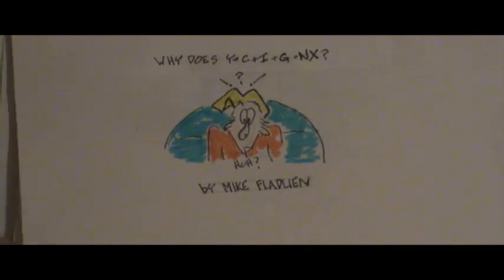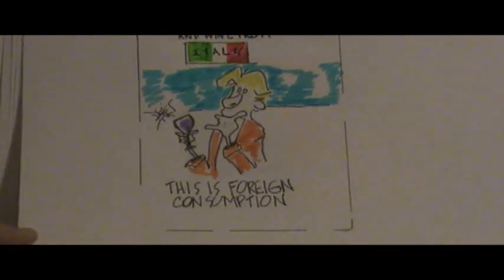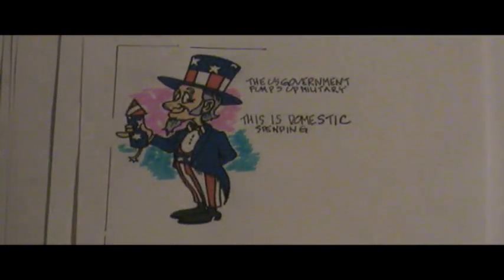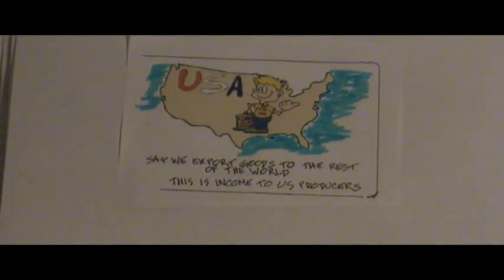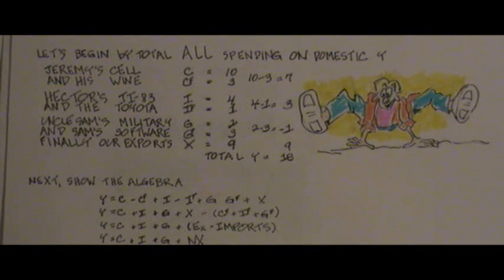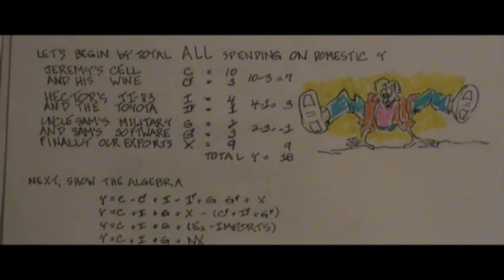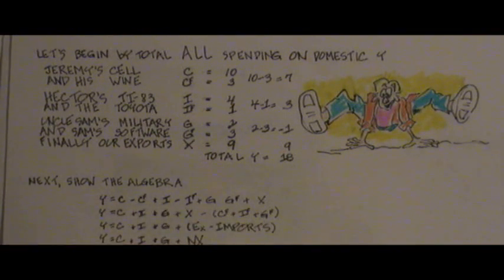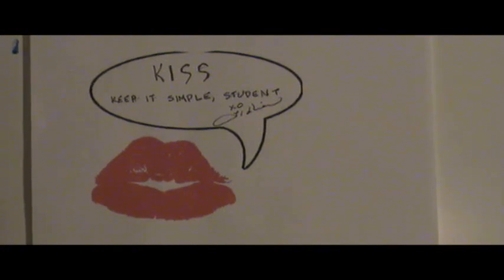How To Calculate GDP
I show why imports are subtracted from exports in calculating GDP